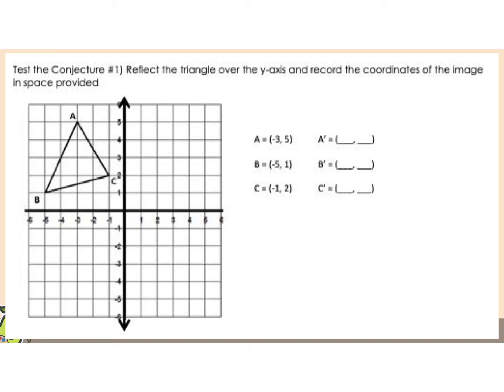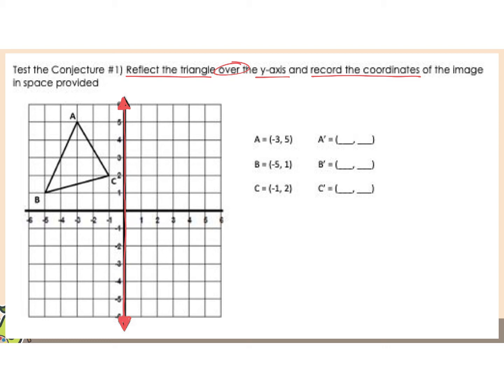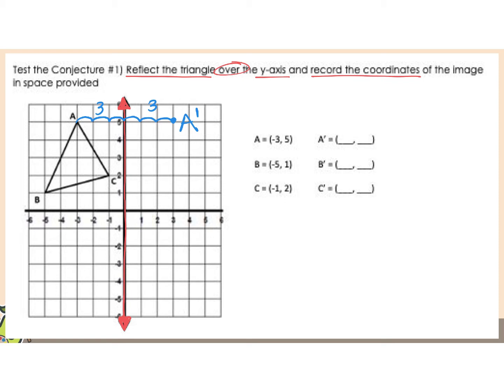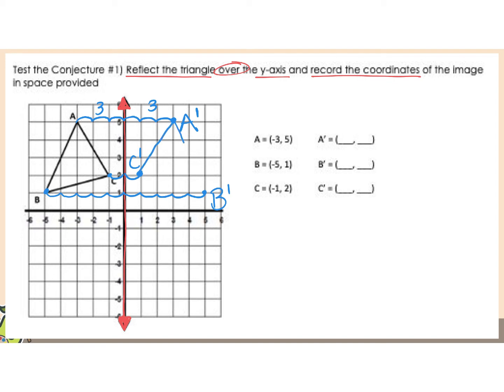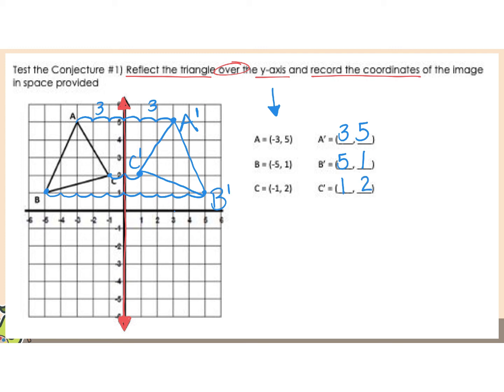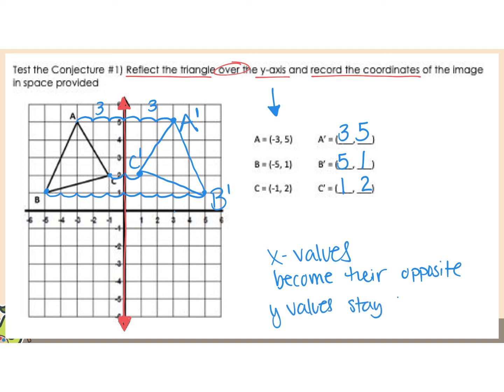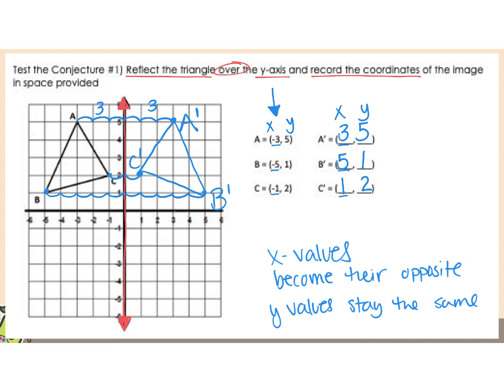Reflections Pt 1 pp1.mp4